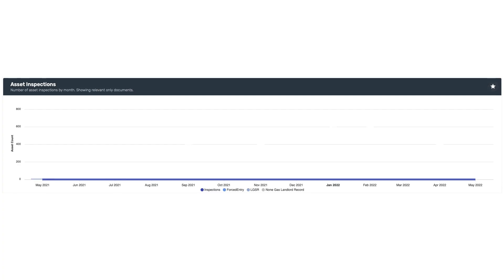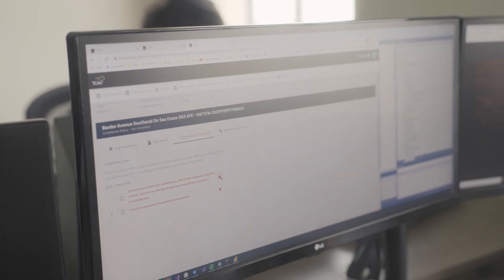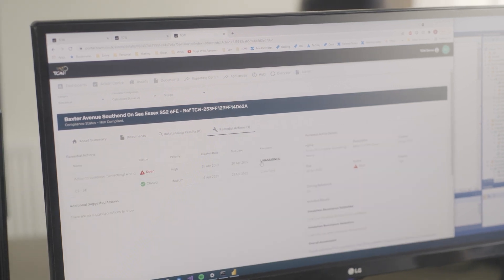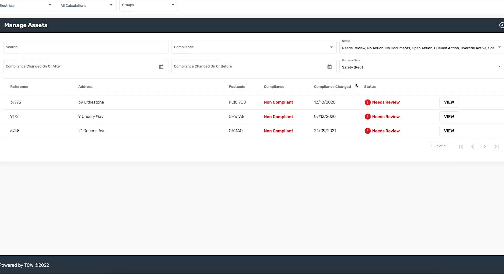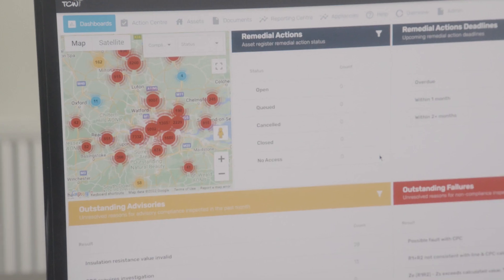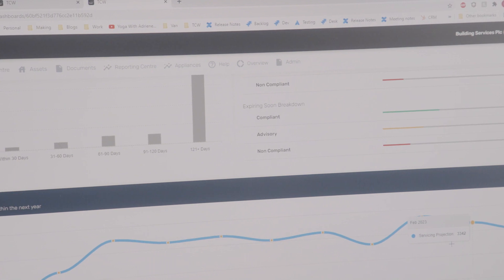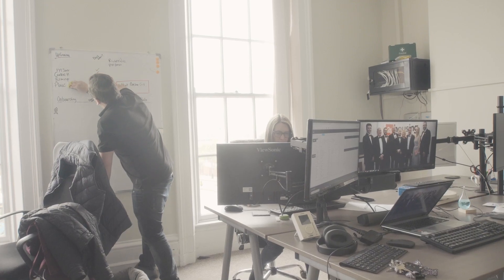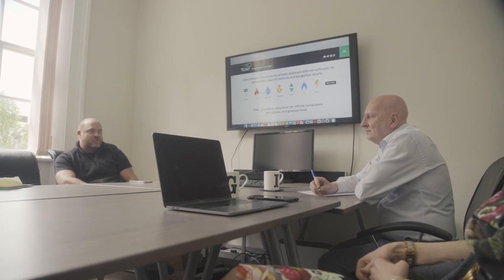TCW Explained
TCW - a Globally unique technology which ingests, analyses and understands the content of all digital PDF documents. Instantly calculating the validity and safety whilst truly turning Information into actionable insights.

Watch the video to see interviews with our founding members Ryan Dempsey, CEO, Ian Woolsey COO and Ben Ford CTO explaining the TCW software and ethos of the company. Get an insight into how we operate, how our software can benefit you and our vision for the future of TCW and data analysis and management.